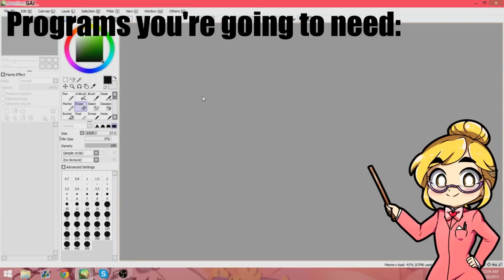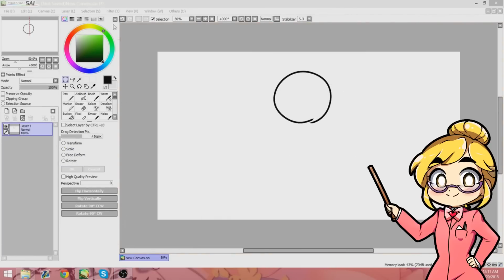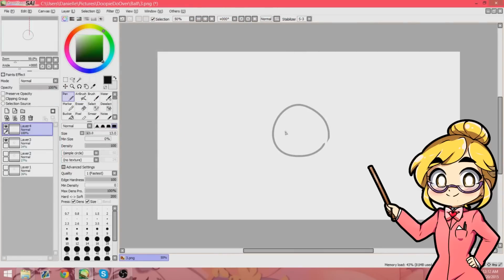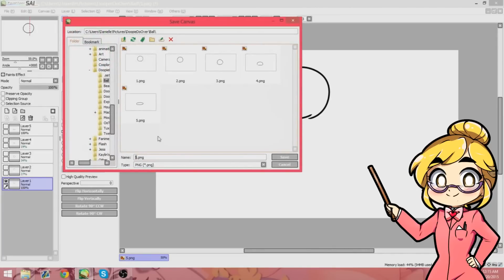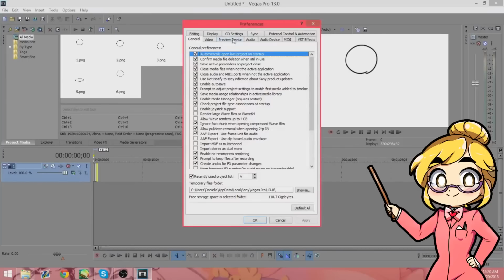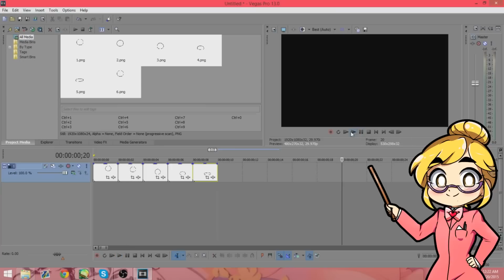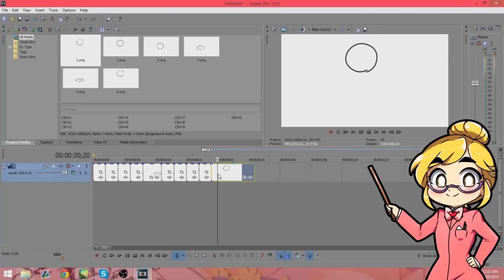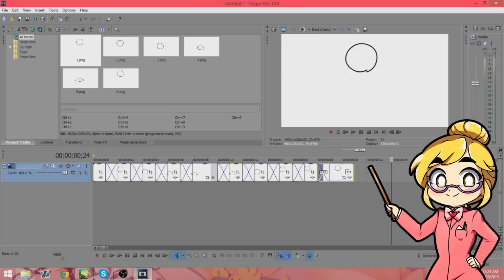How to Animate with SAI and Sony Vegas! [1/2] | DoopieDoOver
Hello everyone! This video was requested a lot, so hey, why not share with you how the process works? This video teaches you the basics of line art and frame compilation. Enjoy!